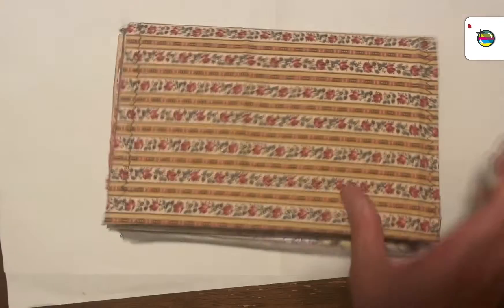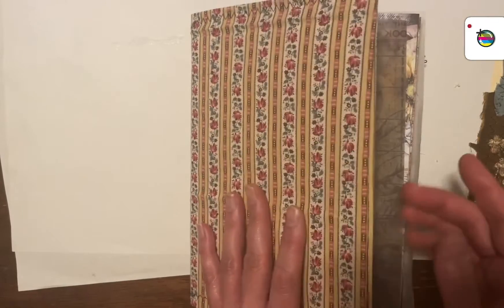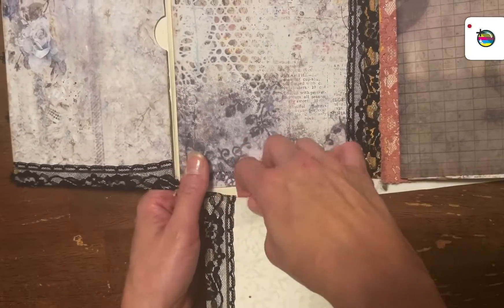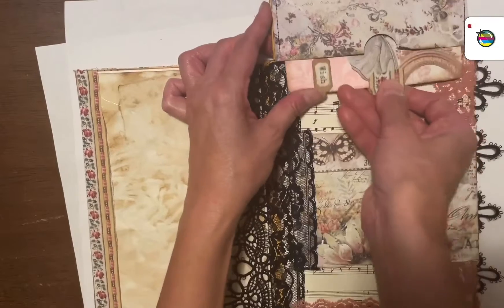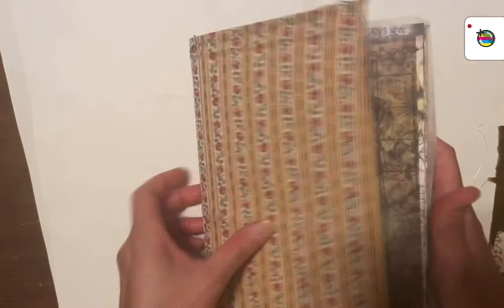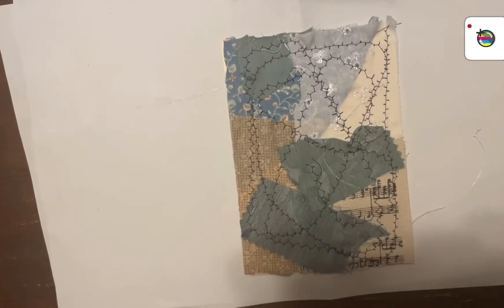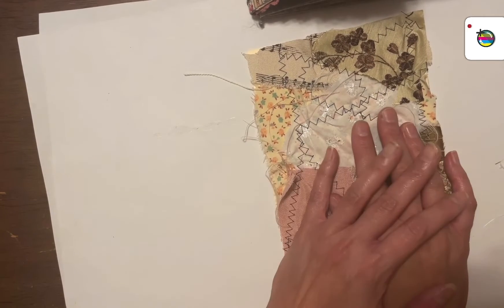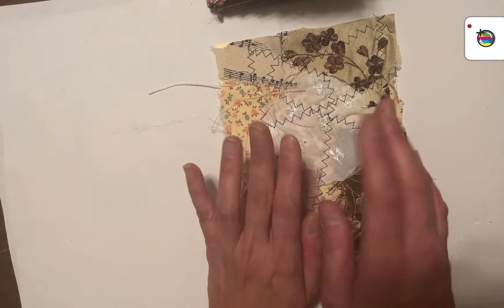A short update.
Hello everyone!  I hope you are all doing well and creating things you love.